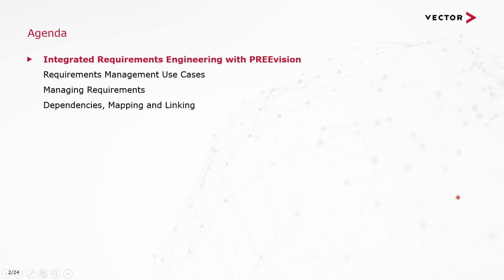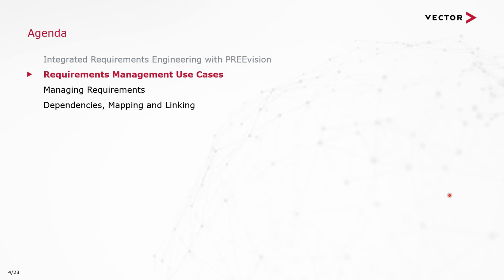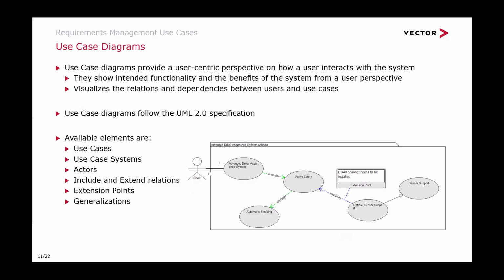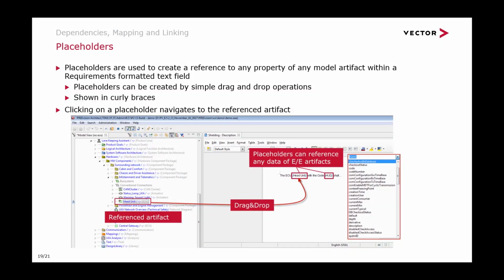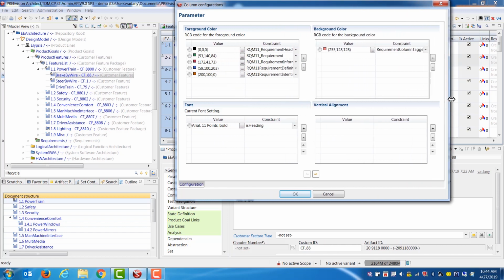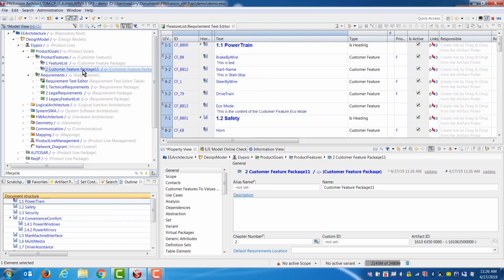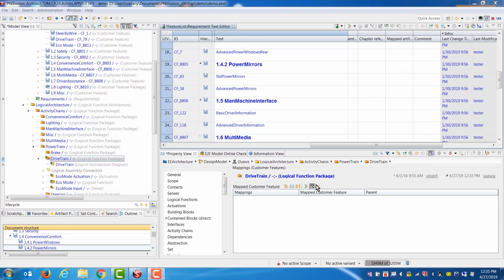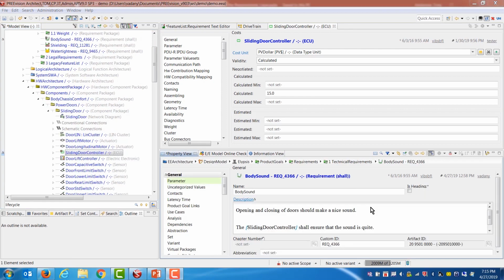PREEvision 9.0 Tutorial Series: Requirements Layer Introduction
Introduction to the PREEvision Requirements Management Layer:
1. Introduction 00:00
2. Requirements Management Use Cases 05:24
3. Managing Requirements 11:33
4. Dependencies, Mapping and Linking 14:30
5. Begin Demonstration in PREEvision 18:36
6. Requirement Editor Table 19:59
7. Configuring Columns 21:16
8. Editing New Customer Feature 23:16
9. Creating Packages Reorganizing Sections 26:12
10. Linking and Mapping 28:15
11. Using Placeholders in Requirement Text 34:31